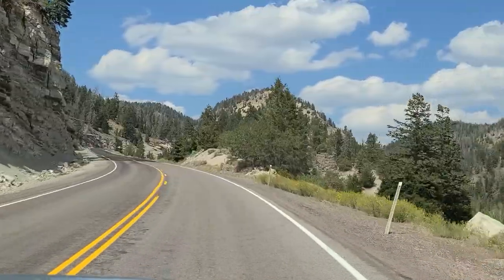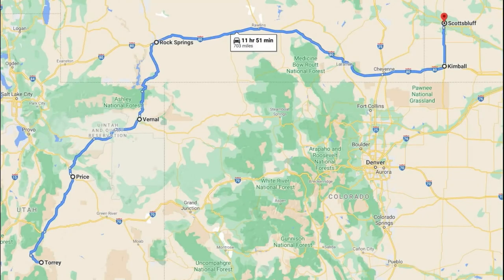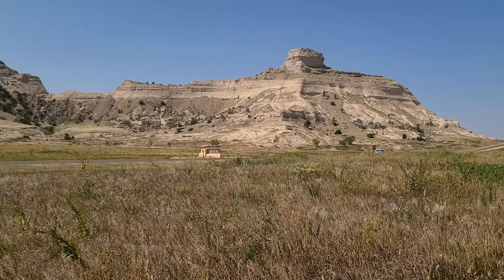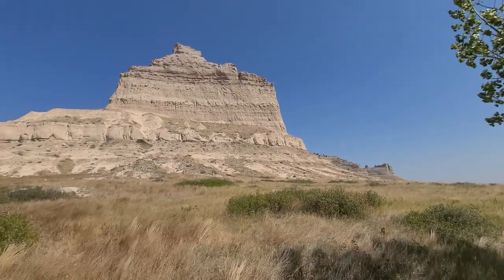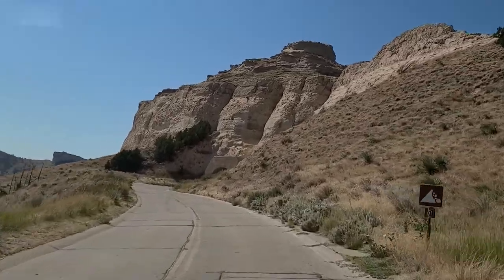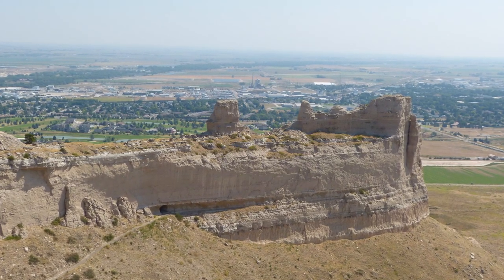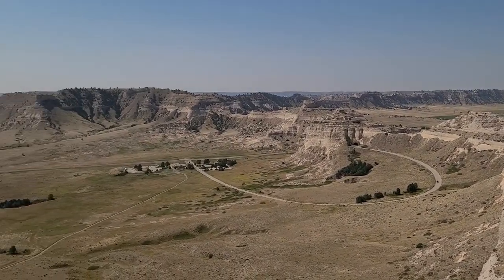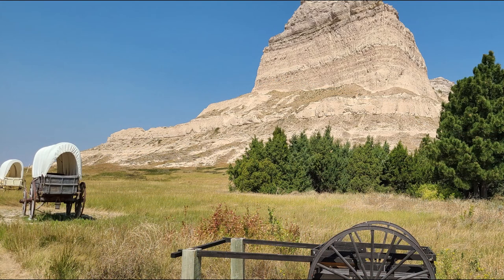SCOTTS BLUFF NATIONAL MONUMENT IN WESTERN NEBRASKA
Scotts Bluff National Monument is located in western Nebraska and has been an important landmark throughout the centuries.  Between 1843 and 1869, between 250,000 and 500,000 pioneers traveling along the Oregon Trail and California Trail passed by this collection of bluffs on their way to the west coast.  Scotts Bluff is named after Hiram Scott, a clerk for the Rocky Mountain Fur company who died along the north bluff in 1828.

Scotts Bluff National Monument has 4 miles of hiking trails, a 1.6 mile road to the summit of the bluff and a visitors center to explore while you are visiting.

This is the eighth video in the series of our summer 2020 road trip adventures.